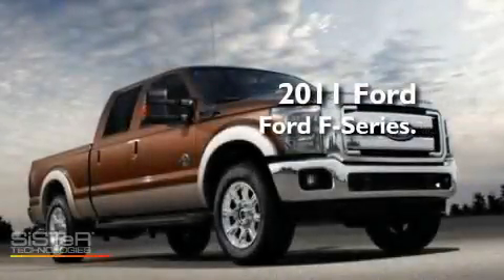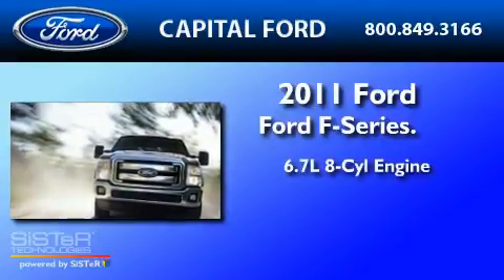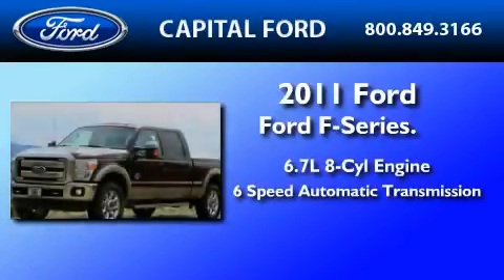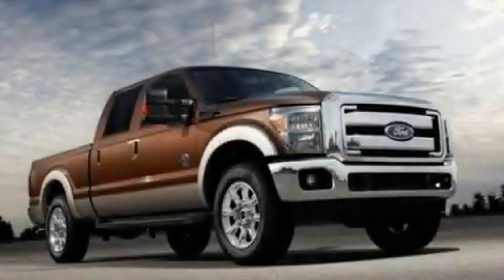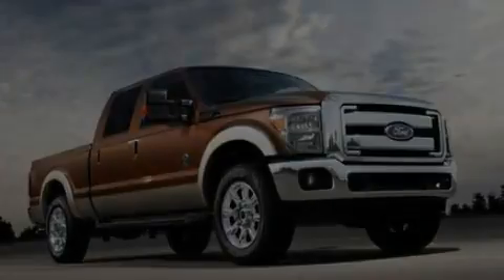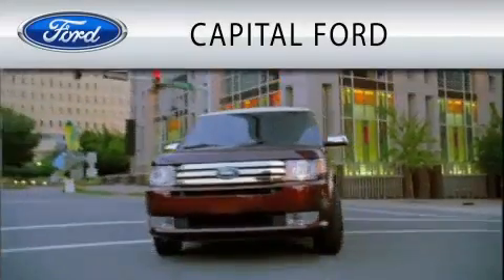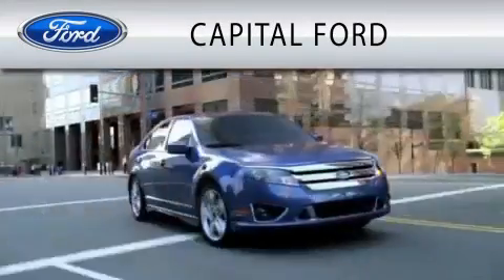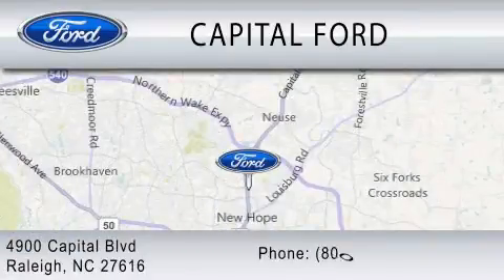2011 FORD F-250 NC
Year : 2011

 Make : FORD

 Model : F-250

 Engine : 6.7L V8

 Trans . : AUTO 6SPD

 Interior : BLACK

 4900 Capital Blvd.

 2011 FORD F-250  NC